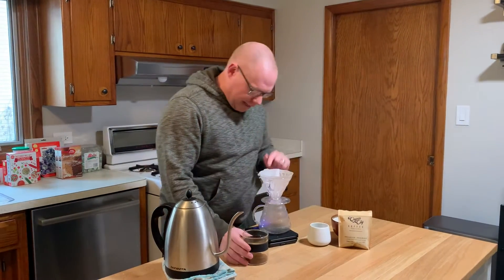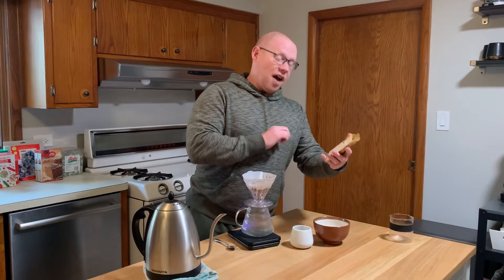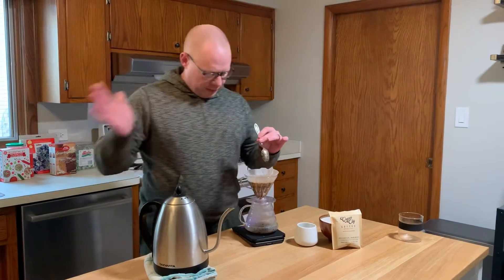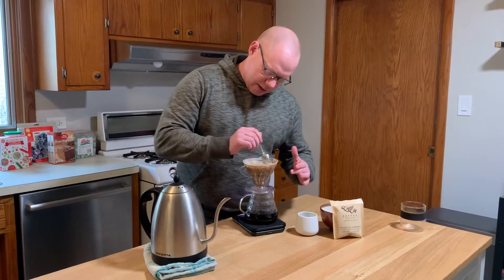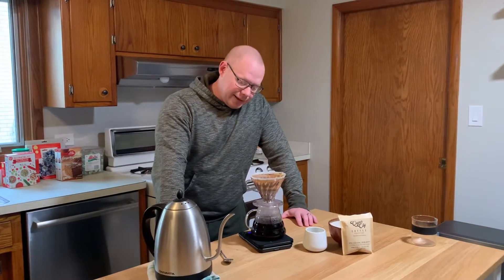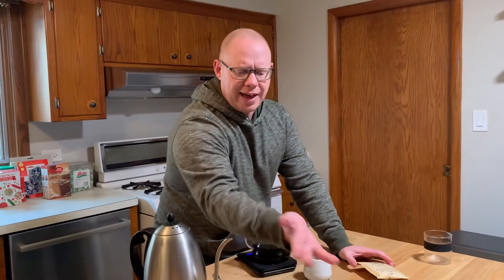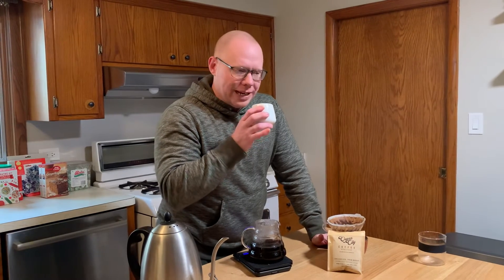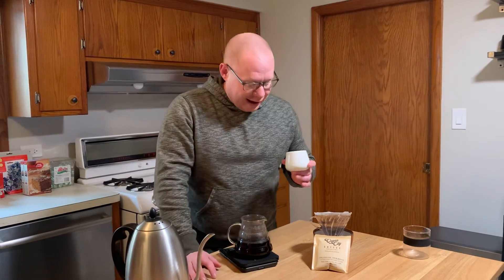Queen City Coffee - Colombia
Drank a beautiful single origin with a honey process from Colombia roasted up by Queen City Coffee Roasters in Plainfield, NJ. This one had flavor notes of orange, dates, and vanilla. I definitely got the orange creamsicle flavor profile going. It was really good.

Here are some helpful links to coffee and brew gear used in the video:
• Queen City Coffee - Dreamers, creators, and optimists from Plainfield, NJ.
• The Figgjo Oslo cups from Tim Wendelboe Coffee - Open, Split, and Tulip.
• Hario V60 Plastic 02 - You don’t need anything else. Just buy and use this one. Pass on the porcelain and stick to the plastic version.
• Bonavita 1 Liter Electric Kettle - The smaller Bonavita heats less water than its larger 1.7 Liter cousin, but is much easier to handle. Go smaller.
• Baratza Encore - My current grinder and a gift from Mike. It’s likely all you’ll ever need.
• Hario V60 Glass Coffee Server - Need is such a strong word… but you need this carafe for iced coffee or for drinking out of smaller vessels.
• Hydro Flask Travel Coffee Cup - I love everything about these travel mugs except for the plastic lids. Those I tolerate.

Orange Cactus Coffee is a participant in the Amazon Services LLC Associates Program, an affiliate advertising program designed to provide a way for websites to earn advertising revenues by advertising and linking to Amazon.com.